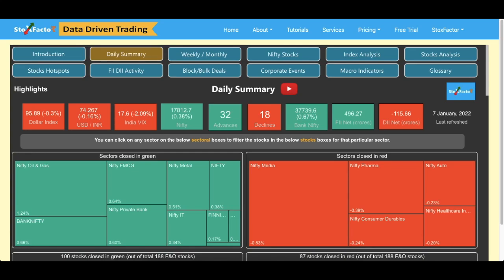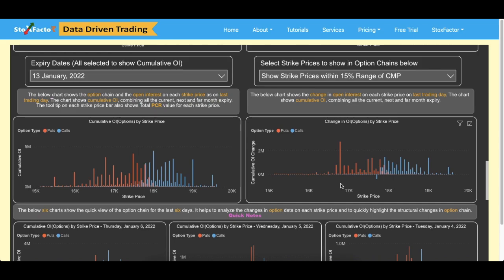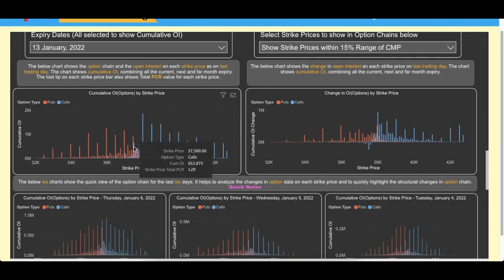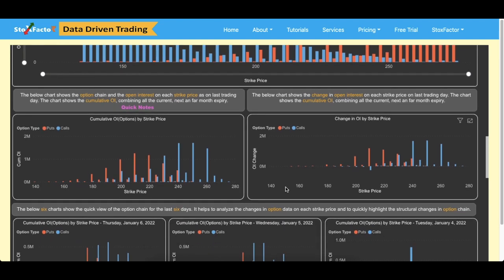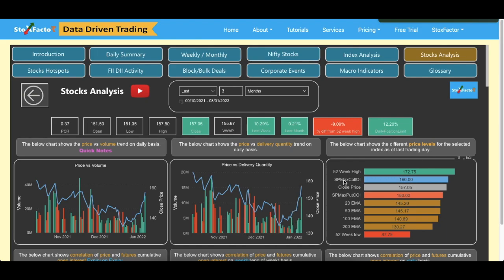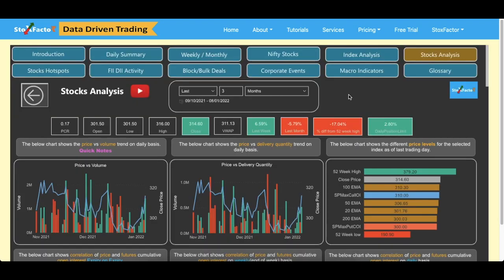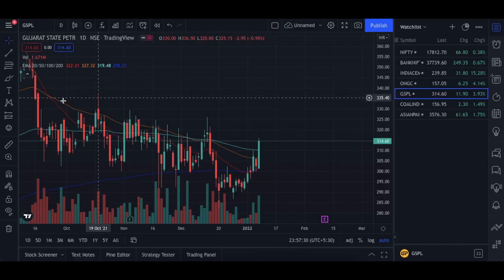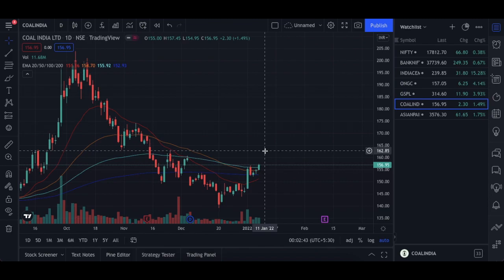Nifty Analysis and Best Stocks to Trade with Logic - 10 January 2022 Week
In this video, StoxFactor performs weekly market analysis of the NIFTY for week starting 10 January 2022 and trading opportunity in ONGS, GSPL, India Cements and Coal India. We have discussed about the last week summary and detailed analysis of NIFTY and ONGS, GSPL, India Cements and Coal India and how things could play out next week starting on 10 January 2022. In particular, we analyze data from Future and Options and Cash Market data. Thorough analysis of India VIX, FII and DII activities, FII derivatives positions, smart money vs retail money, Pro derivatives position etc. in Stock Market in India.

00:00 - Introduction
00:15 - Nifty Analysis
05:35  - Bank Nifty Analysis
07:35 - India Cements Analysis
12:25 - ONGC Analysis
15:46  - GSPL Analysis
20:04 - COAL INDIA Analysis

Learn all about Option Chain, Option OI and IV - Basic to Advance of Options Trading - Part 1

StoxFactor (stocks factor) (stox factor) uses derivative analysis that is performed on data from Cash Market and Future and Option (F&O) market. But remember these analysis are "equally helpful to traders trading in Cash and Future & Options". Derivatives (Future and Options) are derived from the equities (stocks). In other words stock prices are the underlying assets on which Future and Option of stocks (shares) are priced.